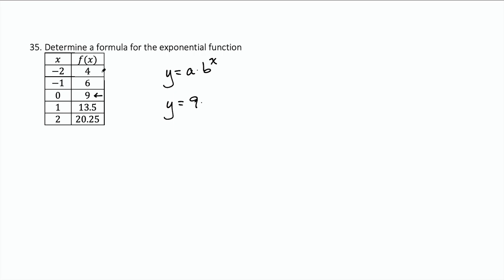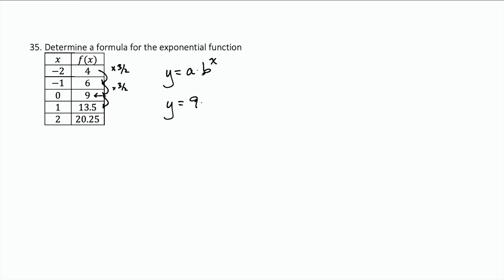Example Finding an Exponential Function from a Table of Values